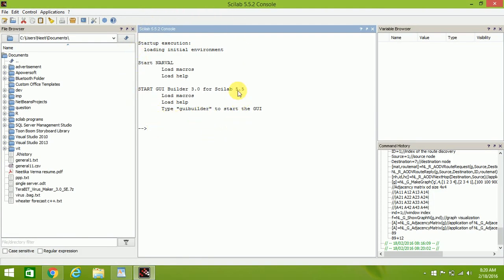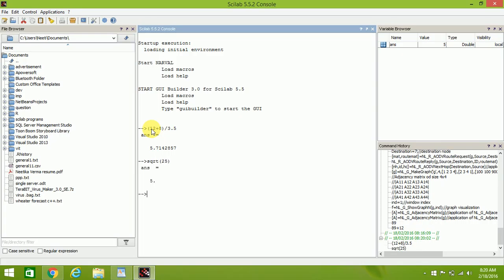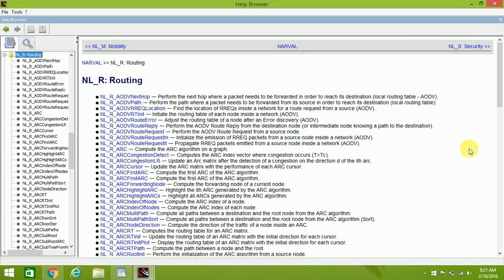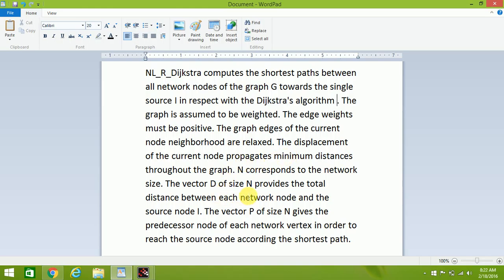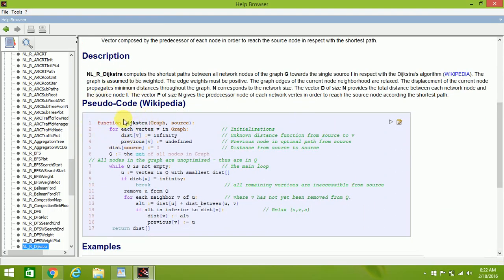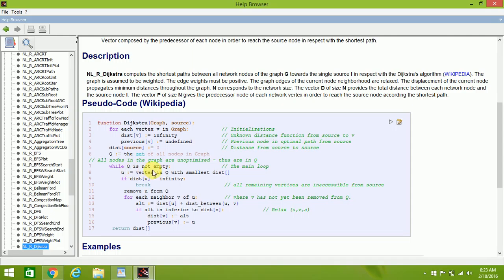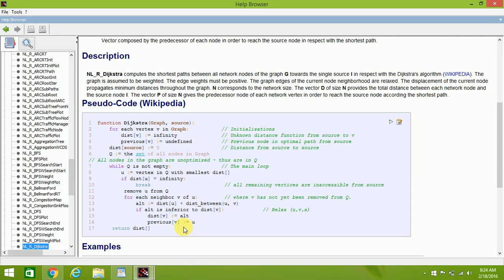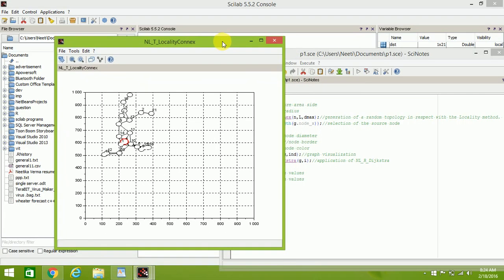15MCS1005_Scilab_NARVAL